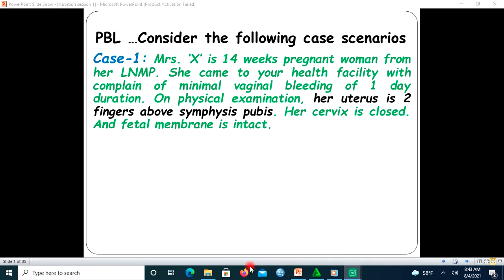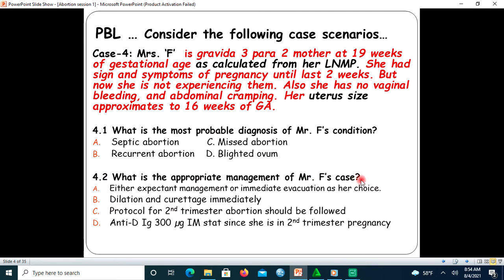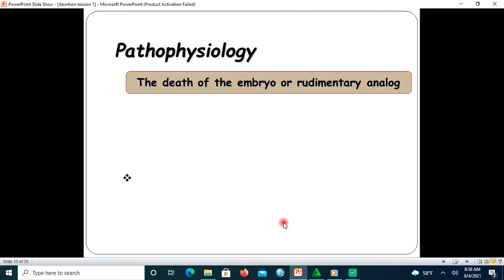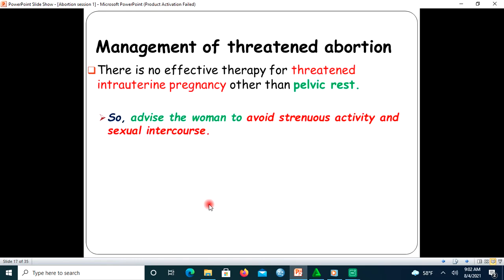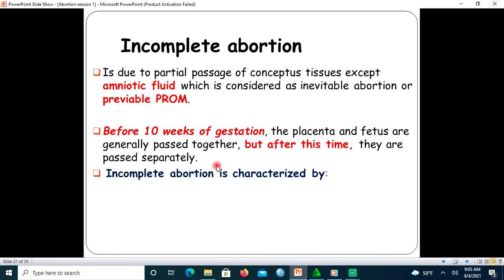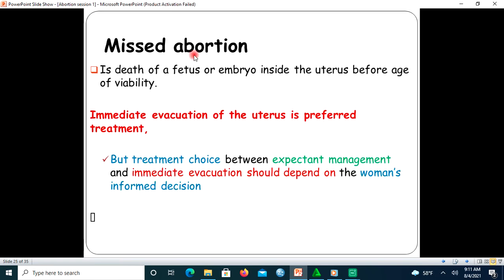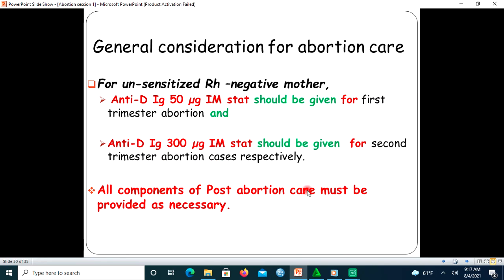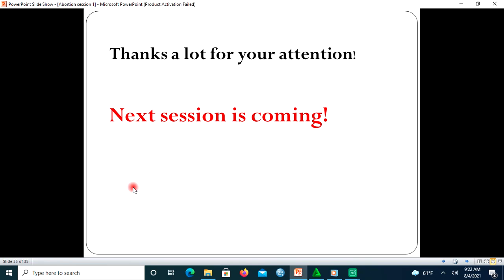Gynecology part 2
best case-based presentation
Best supplement for COC exam takers